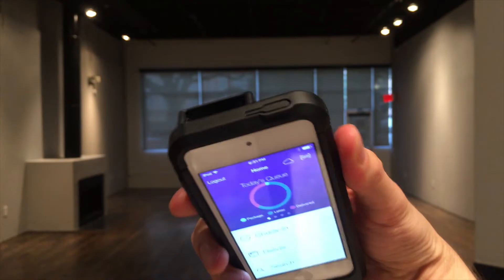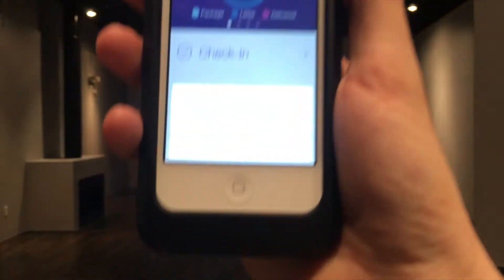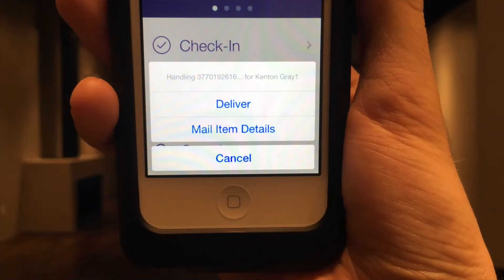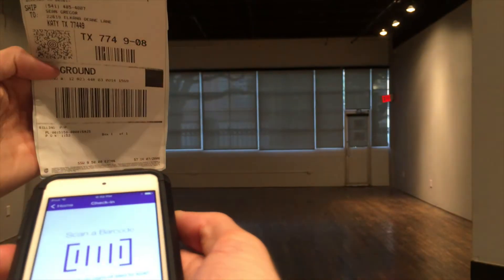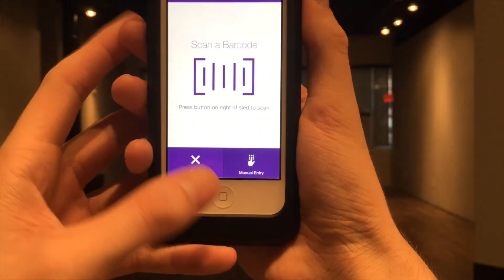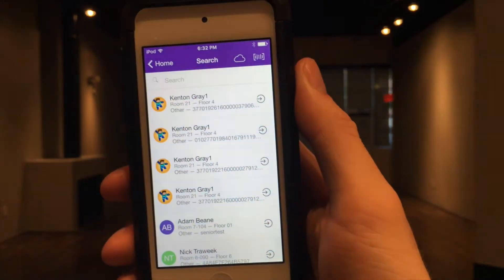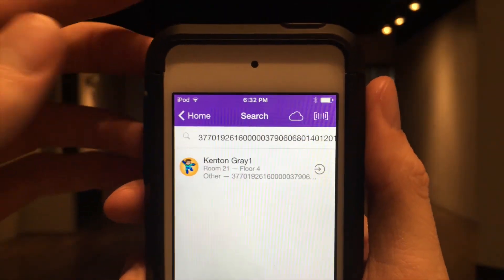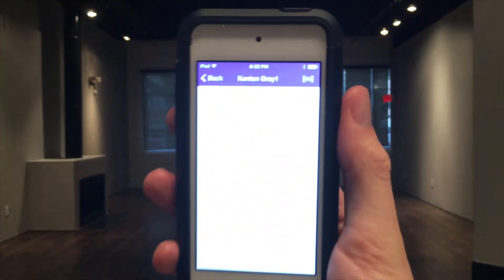iOFFICE Mail App: Hardware Scanner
In this video you'll see how to use the optional but convenient hardware scan sled in conjunction with the iOffice Mail app.

Give your mailroom a powerful tool to streamline package management within your organization. Check in mail items, view and manage active items, view maps of your mail route floor by floor, deliver packages and collect signatures, all in one app.

iOffice Mail is designed for companies using the iOffice apps that allow employees to use their office space in innovative ways. Our system enables your team to have work flexibility and maximizes office space utilization.

A login to iOffice is required.

If you are not currently one of the thousands of companies using iOffice, please contact us to learn more about gaining access to iOffice and see how you can manage your office more effectively while in the office or on the go.